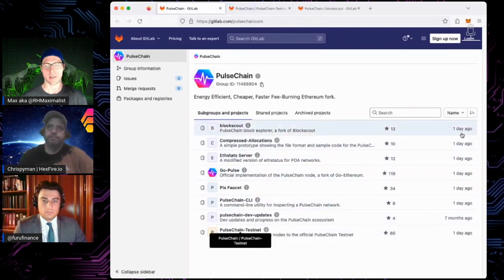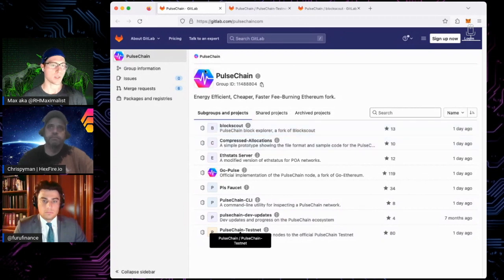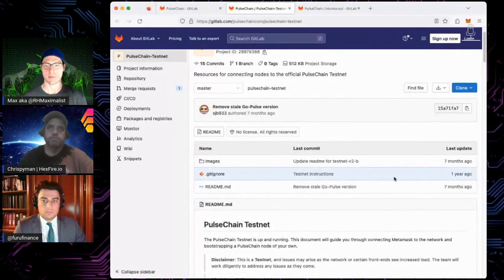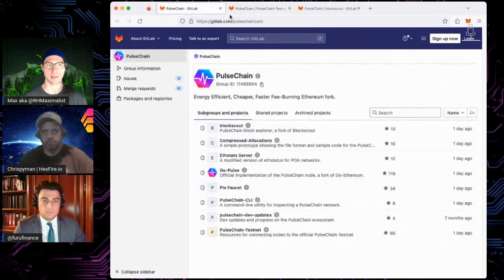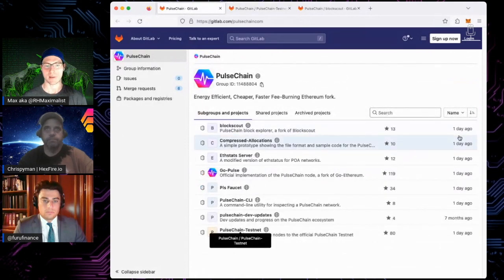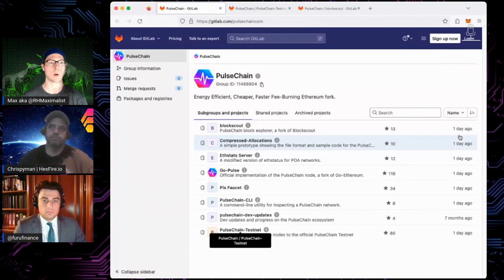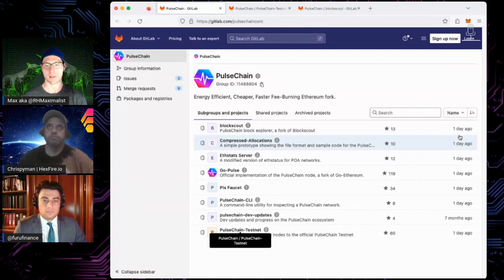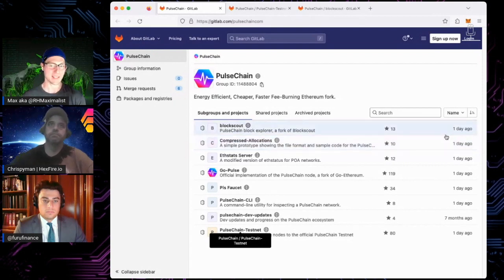Richard Heart acknowledged Gitlab activity for PulseChain. Private testnet updates?